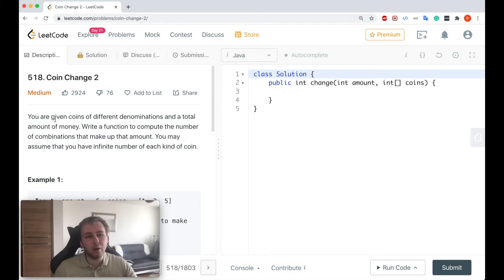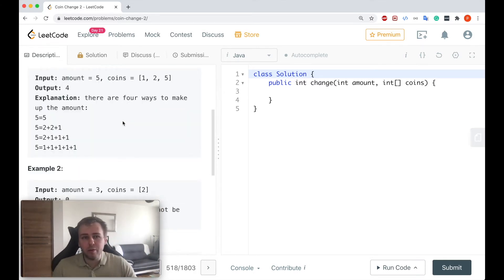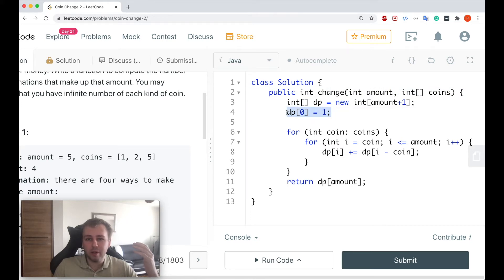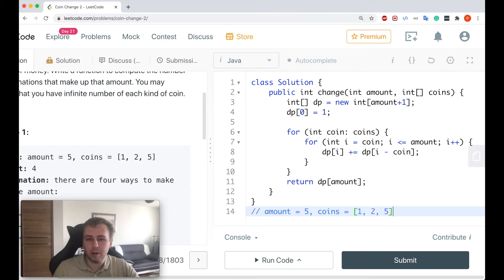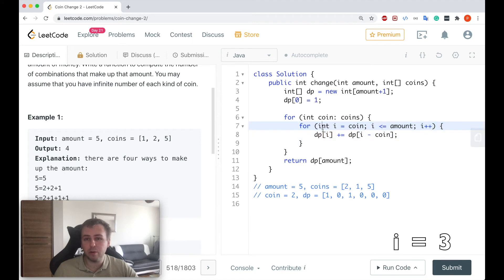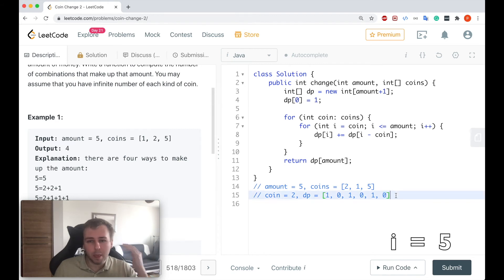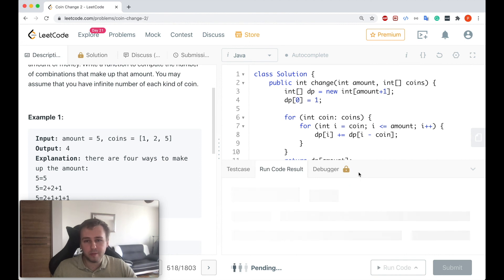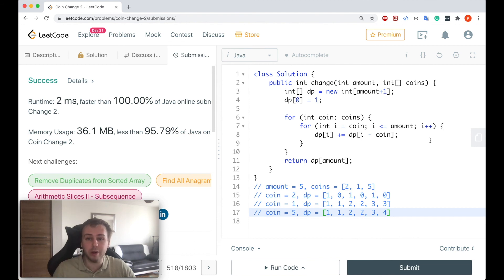Leetcode 518. Coin Change 2 [Java] | Dynamic programming question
This is the leetcode coin change 2 problem explanation in Java. Understanding how to solve this question is also the KEY to understanding how to solve some other dynamic programming questions as well. And by the way, this question has been asked by companies such as Amazon, Google and Facebook during the coding interviews. So, make sure you watch this tutorial until the end!